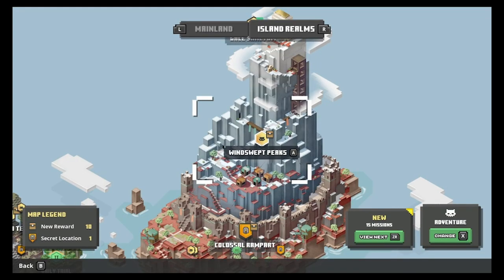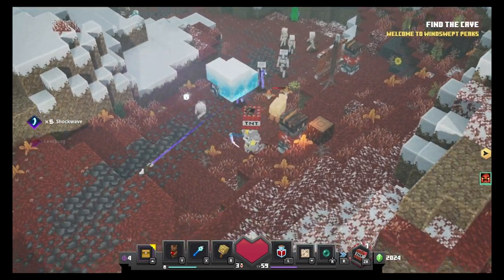Howling Peaks is the Worst AND the Best Minecraft Dungeons DLC (Switch Review)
Minecraft Dungeons released its third DLC recently (Howling Peaks) and I gave it a full playthrough and here's the review!